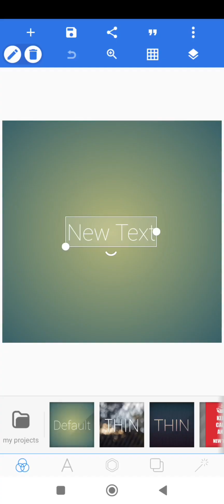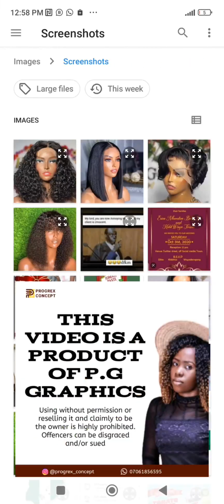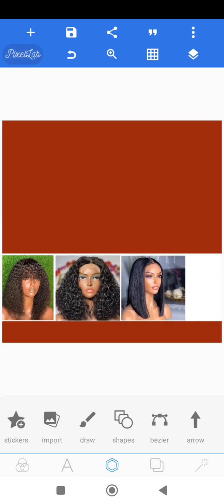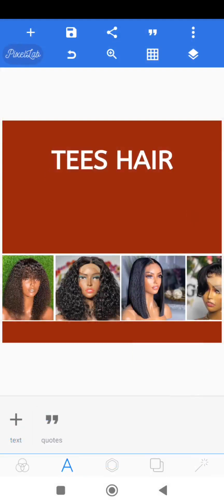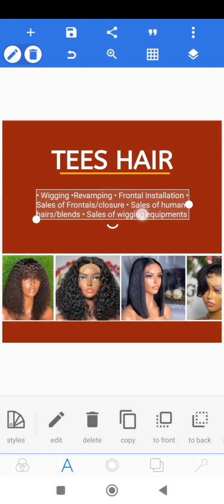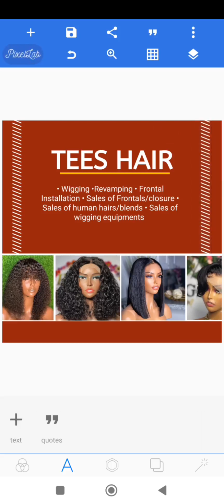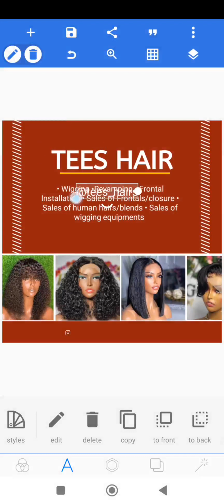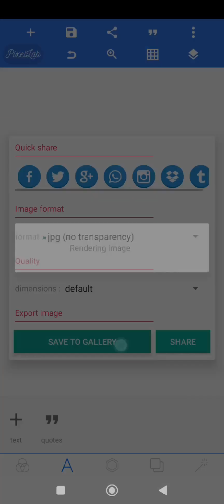How to create a boutique flyer ~ Ottuh Progress